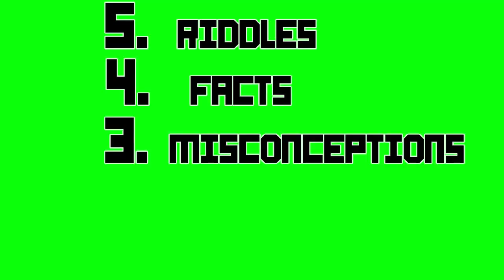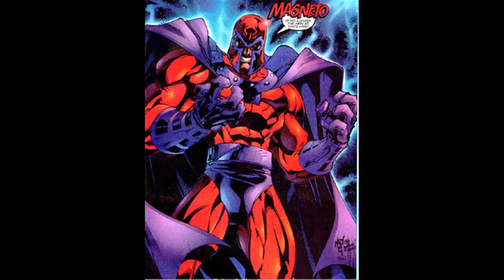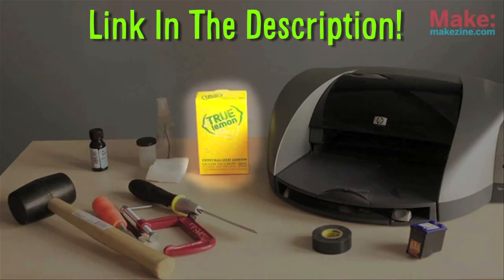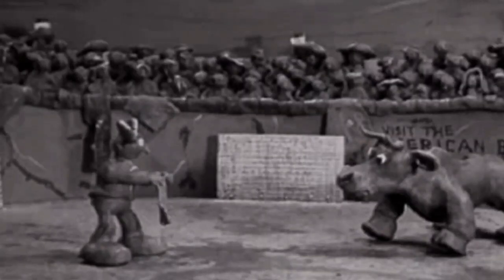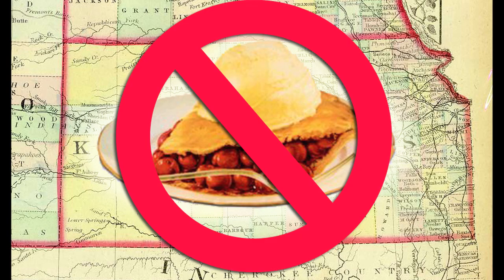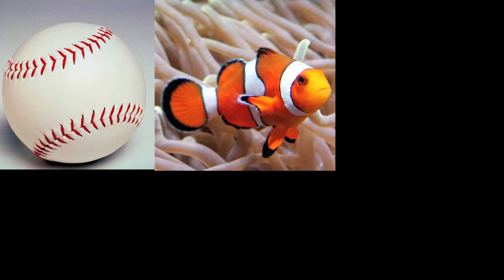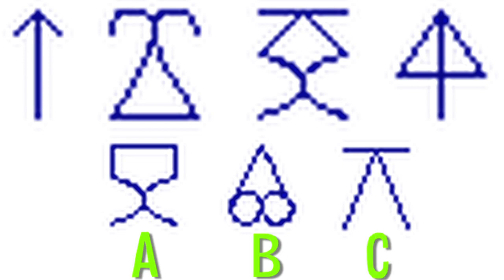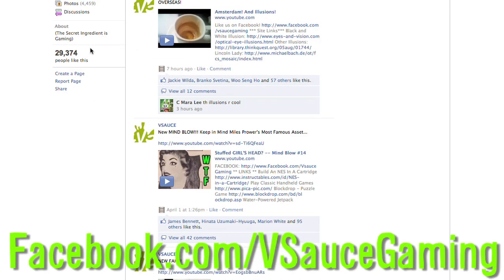RIDDLE Challenge!!! -- 54321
***LINKS***

Misconception #1: Don't eat before swimming.

Fact #1: The quick brown fox jumps over the lazy dog

Fact #2: Serving ice cream on cherry pie was once illegal in Kansas

Fact #3: The pound key (#) on the keyboard is called an octothorpe

Fact #4: The dot that appears over the letter "i" is called. a tittle